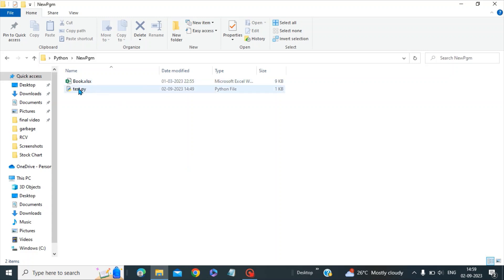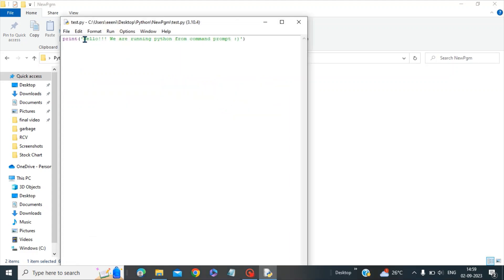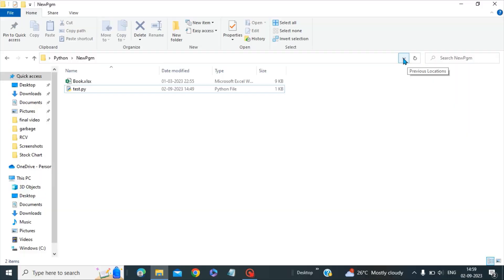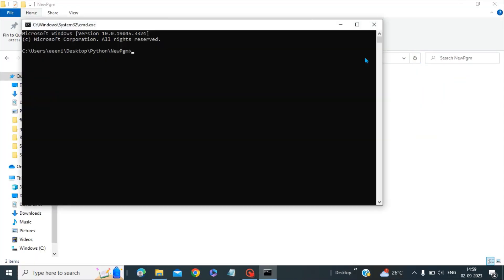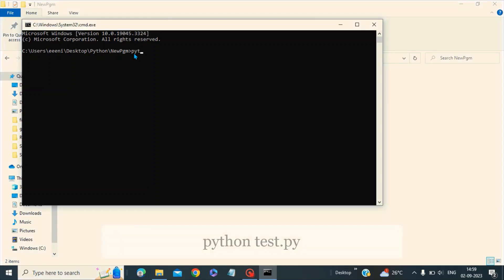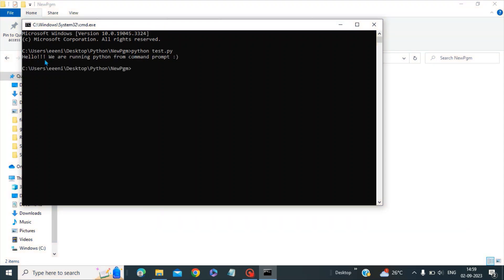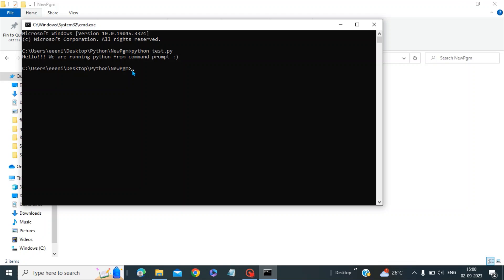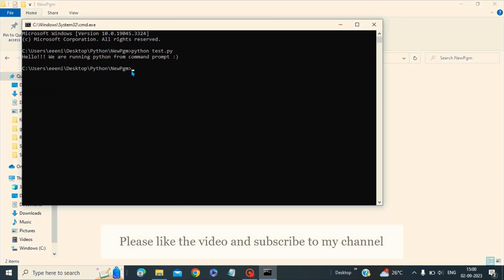How to run Python in Command Prompt